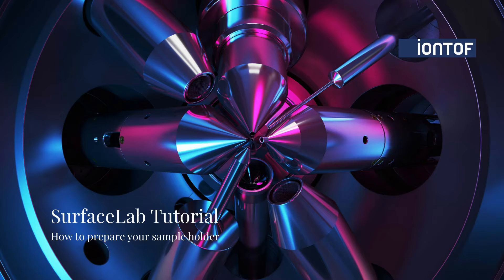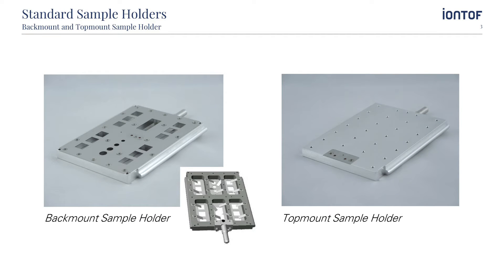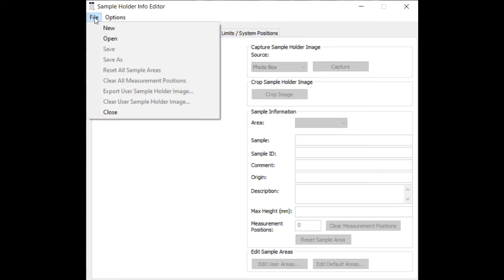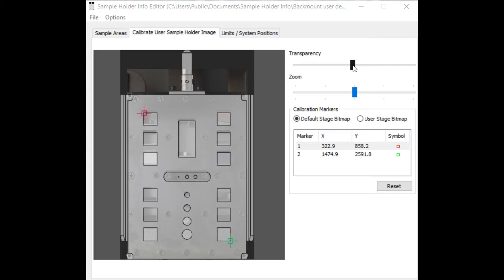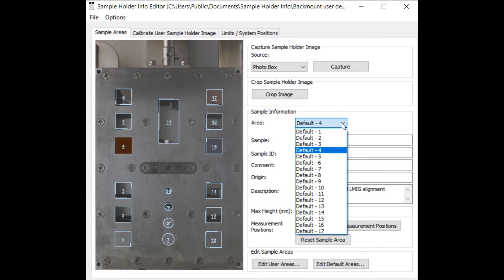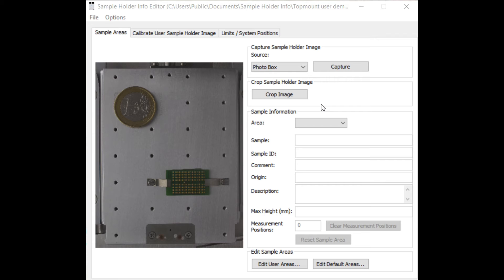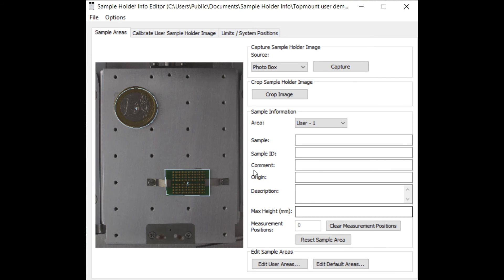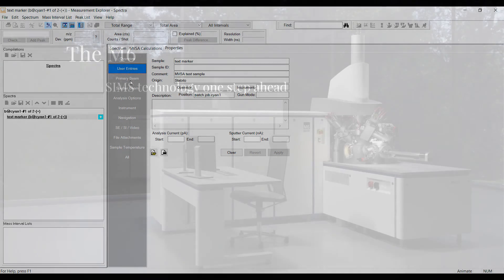How to prepare your sample holder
Short introduction in how to prepare your sample holder and save important sample information.